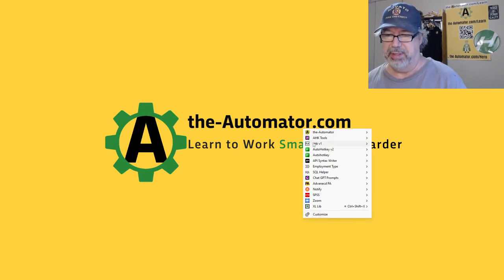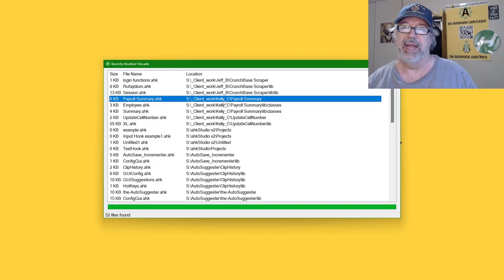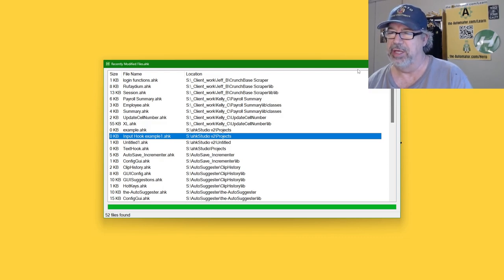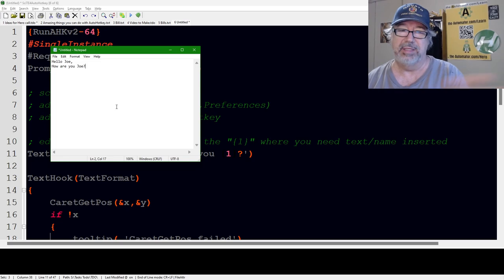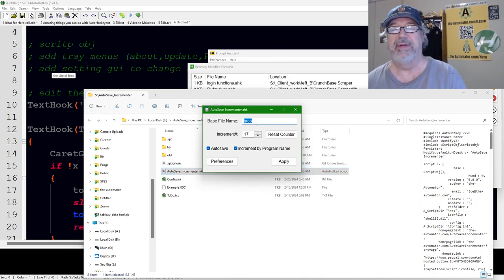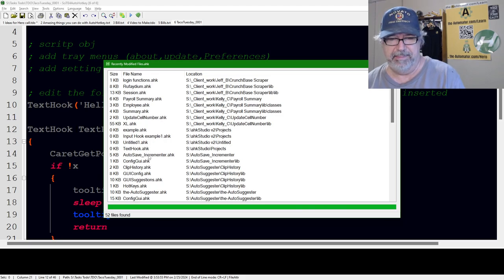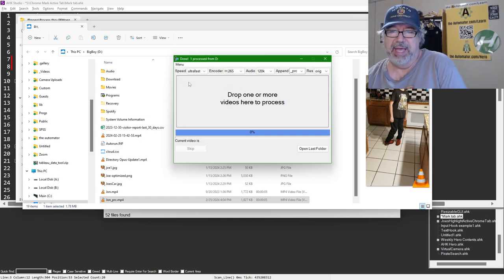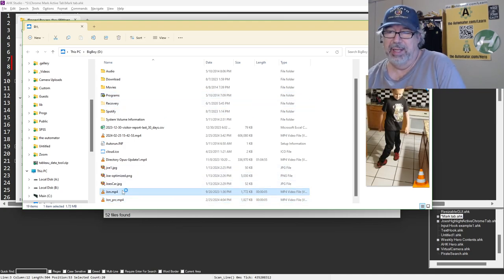What we automated with AutoHotkey #34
TLDR: AutoHotkey can be used to automate a wide range of tasks, saving time and increasing efficiency for various processes
1. 00:00 🤖 Automating client calls, web scraping, spreadsheet manipulation, and data organization in Excel using AutoHotkey for various tasks
 1.1 The speaker discusses automating client calls with AutoHotkey and updates the GUI for prompt assistant
 1.2 The project involved web scraping from different websites using JavaScript and UIA, and the challenge was to not be detected by advanced websites, but with the help of radium in version 2, it was successfully achieved
 1.3 Automating the process of dealing with multiple spreadsheets for a client who is an accountant and passionate about helping people with IRS issues
 1.4 Confidential data was unmerged from a spreadsheet and manipulated using AutoHotkey to perform searches and automate tasks, providing a simple way to connect to Excel without embedding macros
 1.5 The speaker discusses automating data organization in Excel and the importance of clarifying with clients whether a task is a one-time or reusable process
2. 05:05 🤖 The speaker demonstrates using AutoHotkey to automate text input, discusses challenges faced, and shows scripts for automating tasks like downloading and organizing images for a restaurant
 2.1 The speaker demonstrates how to use an input hook and prompt assistant to automate text input in AutoHotkey
 2.2 The speaker discusses using AutoHotkey to automate the process of typing frequently used phrases, such as email replies, and the challenges they faced in implementing this automation
 2.3 You can't easily change the size of the font in tool tips, but there may be a registry setting to adjust it, and the speaker will try to make it available for download
 2.4 The speaker discusses automating tasks with AutoHotkey, including using prompt assistant to execute code and working on an incrementer
 2.5 The speaker demonstrates a script that automates the process of downloading and organizing images for a restaurant
3. 10:14 🤖 AutoHotkey automates input hooks, file saving, clipboard history, time preferences, and filtering based on title and time
 3.1 The speaker discusses automating input hooks, preferences, and file saving using AutoHotkey
 3.2 Automated saving and organizing of files using AutoHotkey, with the ability to navigate to specific folders and search across URLs
 3.3 AutoHotkey can remember clipboard history, set time preferences, and filter based on title and time
4. 13:36 🤖 The speaker discusses automating tasks with AutoHotkey, including monitoring clipboard history, creating files with fuzzy matching, looping over an Excel file, and highlighting active tabs in different browsers
 4.1 The preference settings should only allow for a 15-minute window, and if it's back an hour, it should come back to the original setting
 4.2 The speaker discusses the features and benefits of a tool that monitors clipboard history and provides auto suggestions, which has been developed after spending a significant amount of time and effort
 4.3 The speaker discusses the process of creating and choosing files with fuzzy matching, but encounters issues with case sensitivity and exact matching
 4.4 Automating tasks with AutoHotkey, including looping over an Excel file and using the Excel module in a function library to create a video demonstration
 4.5 The speaker demonstrates how they automated the process of highlighting active tabs in different browsers using AutoHotkey and UIA
5. 19:52 🤖 Automating clipboard sharing and video processing with AutoHotkey, including compressing videos, removing metadata, and making it easier to watch on a Roku TV
 5.1 The speaker discusses automating the tool for sharing the clipboard across computers and demonstrates a tool that wraps FFM Peg for video processing
 5.2 The tool is simple to use and can compress videos significantly, but it may not always reduce the size and is easier to use compared to handbrake
 5.3 Remove metadata from downloaded videos using AutoHotkey, which is very handy for watching videos on a Roku TV over a network drive
6. 22:57 🤖 The speaker discusses updates and improvements made to the AutoHotkey script, including automating the process of detecting if a program is already running, creating YouTube summaries, and sending newsletters
 6.1 The speaker discusses fixing and restoring defaults in a resizable GUI and making it more flexible in the function
 6.2 The speaker discusses the updates and improvements made to the AutoHotkey script, including adding default values and parameters for easier use
7. 27:05 🤖 AutoHotkey was used to automate time tracking, location tracking, text grabbing, and logging into YouTube, saving 30 minutes and offering time-saving benefits to viewers
8. 33:05 🤖 Planning to have calls at a different time to accommodate people in Asia and Europe, with a capable programmer in Pakistan running the calls